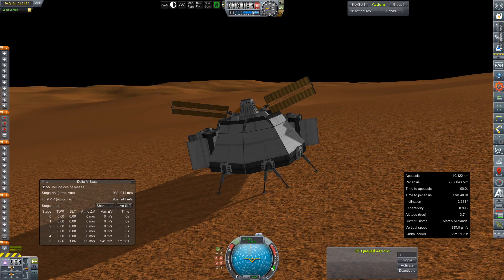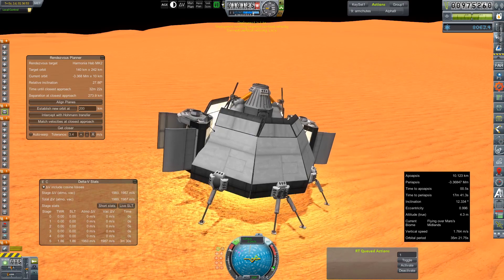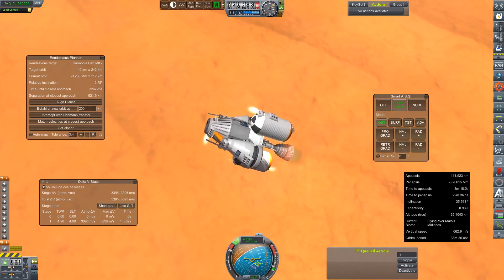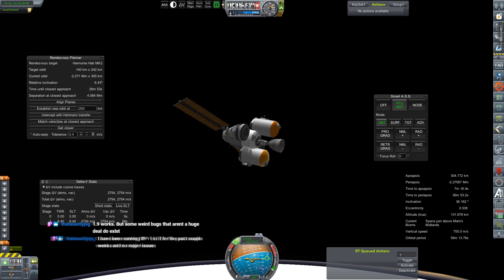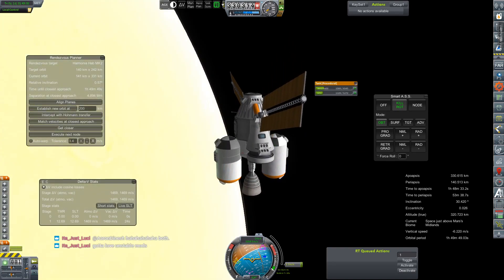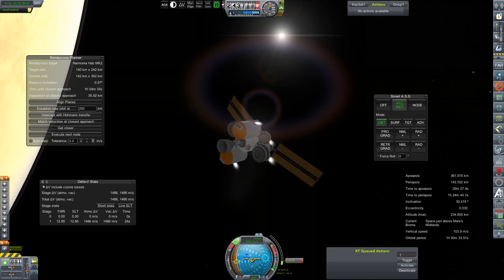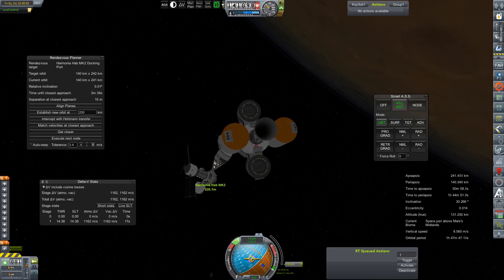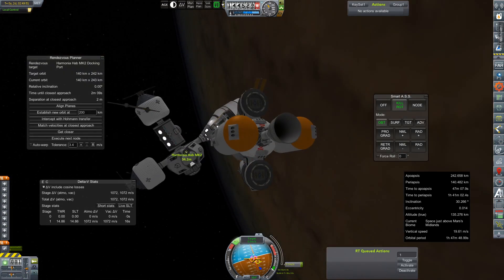KSP RP-0 #630 This is Why We Sim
The MDV ascent stage return to Harmonia Station
Integration Testing for the M_97 Lab Core to a DN6-BX-L

Mod List for this Series:

Toolbar
Contract Configurator
Contract Packs
Custom Barn Kit
Deadly Reentry
Diazo
Dmagic Utls
Engine Group Controller
FAR
Firespitter (core)
Kerbal Renamer
Kopernicus
KSC Switcher
MagiCore
Infernal Robotics
MainSailor
PlanetShine
Procedural Fairings
Procedural Parts
RCS Build Aid
Real Chute
Real Fuels
Real Heat
Realism Overhaul
Real Plume
Remote Tech
RP-0
RSSVE
Scansat
Scatterer
Ship Manifest
Smoke Screen
Solver Engines
StretchySNTextures
SXT
Taerobee
Test Flight
Texture Replacer
Thunder Aerospace
TriggerTech
TweakScale
VenStock Revamp
ModuleManager